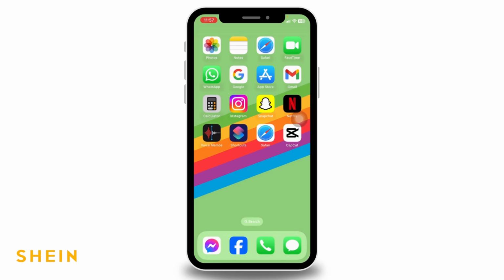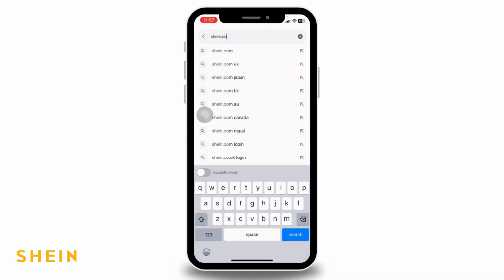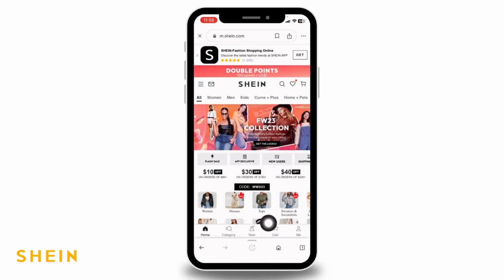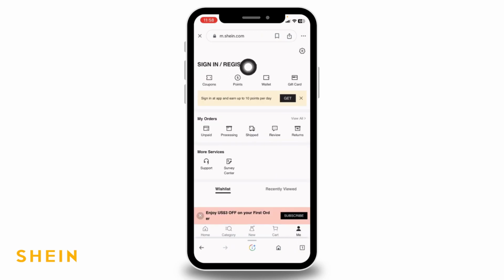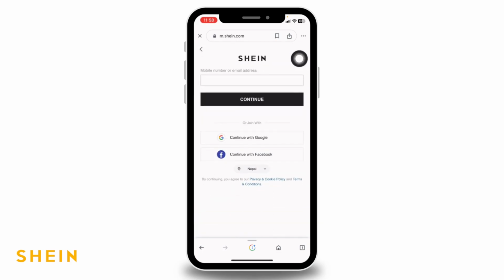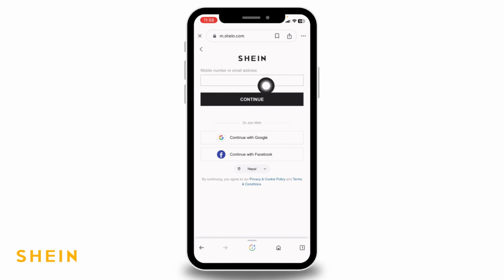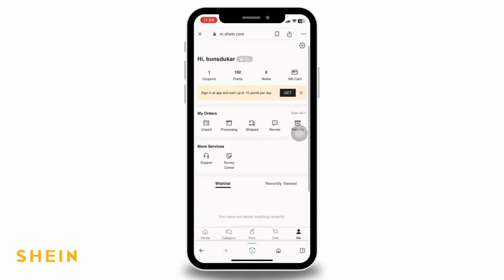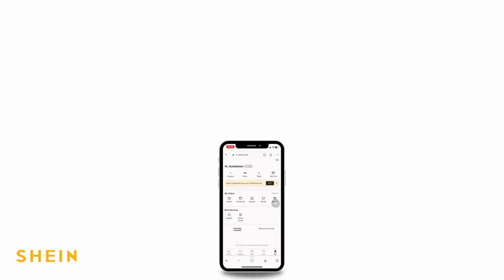How to Login Shein Account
"Welcome to our comprehensive guide on how to log in to your Shein account. Shein is a popular online fashion retailer, and accessing your account is the gateway to an incredible shopping experience.

In this easy-to-follow tutorial, we'll walk you through the steps to log in to your Shein account effortlessly. Whether you're a seasoned shopper or new to the platform, we've got you covered.

Key Topics Covered:

- Navigating to the Shein login page.
- Troubleshooting common login issues.
- Tips for account security and password management.

Join us as we explore the world of online fashion and ensure you have seamless access to your Shein account. If you've ever wondered, "How do I log in to Shein?", this video has all the answers.